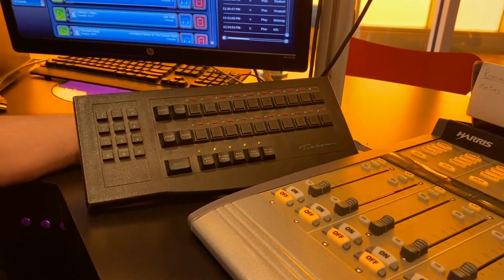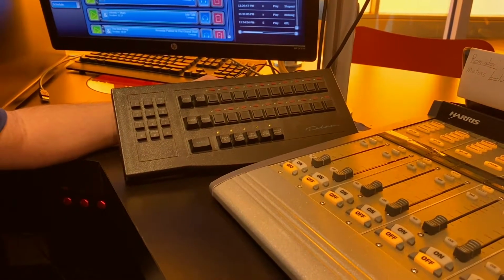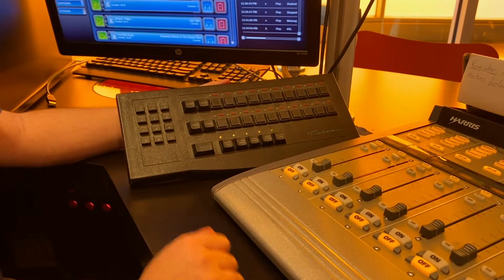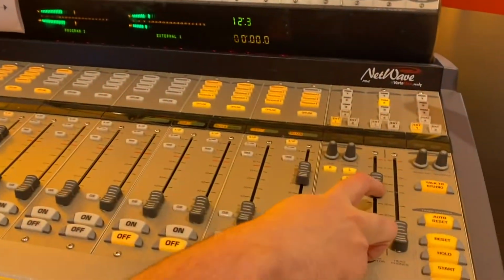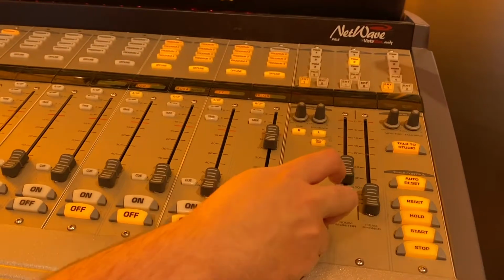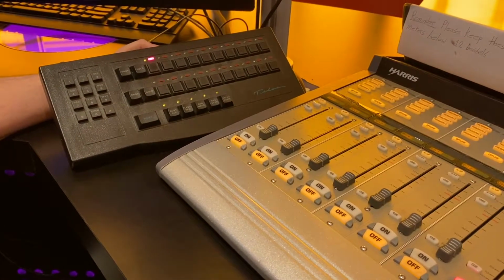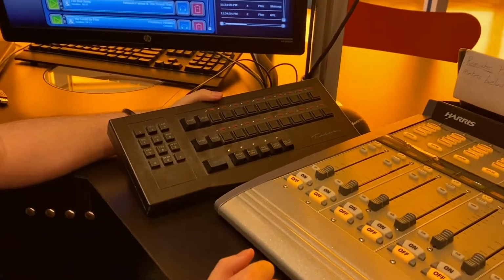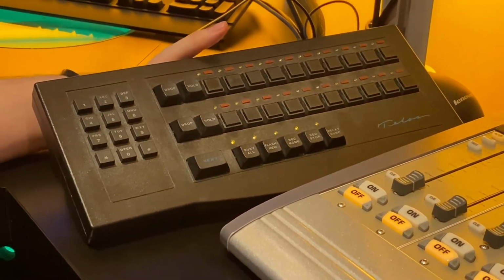How to use the studio phone!